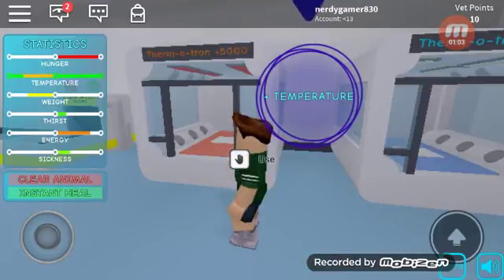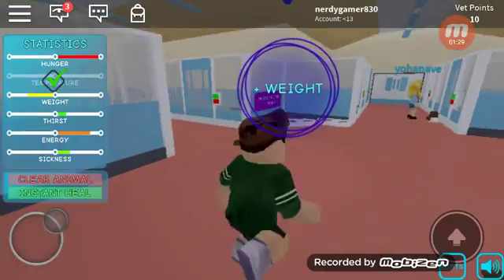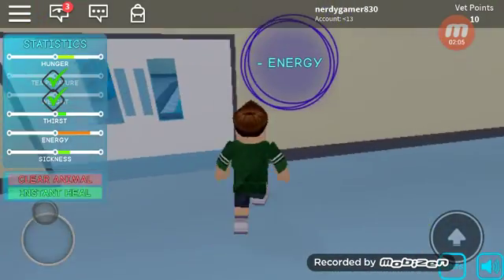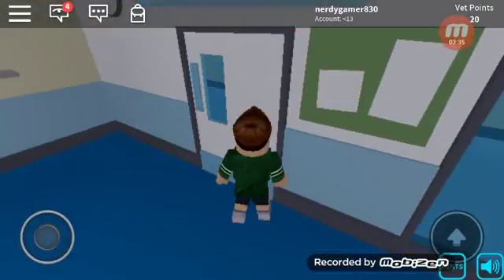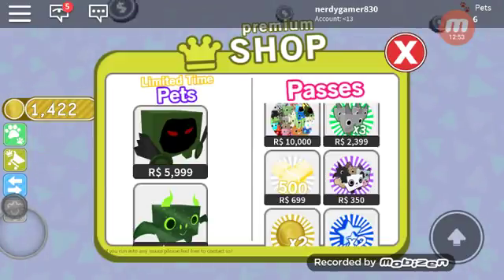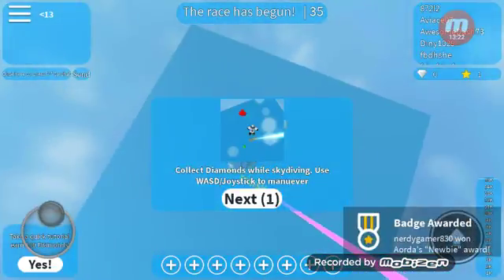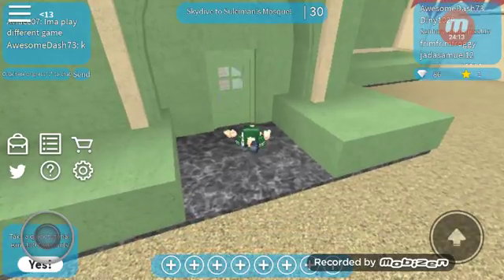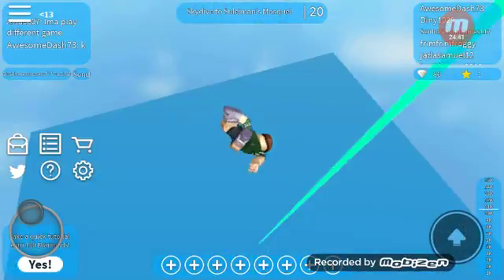Skydiving vet sim and pet sim on Roblox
We are playing three games on Roblox again and I hope you enjoy